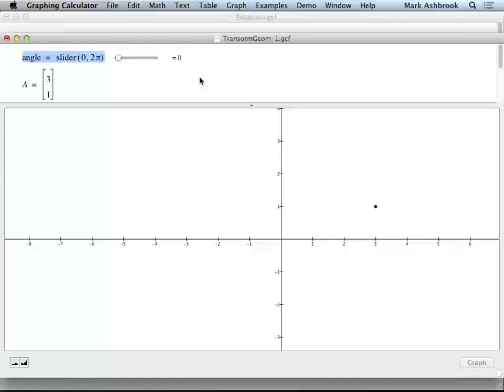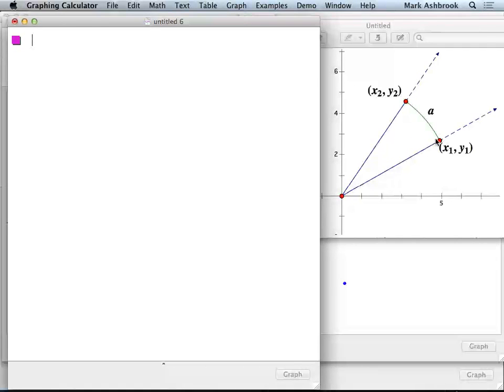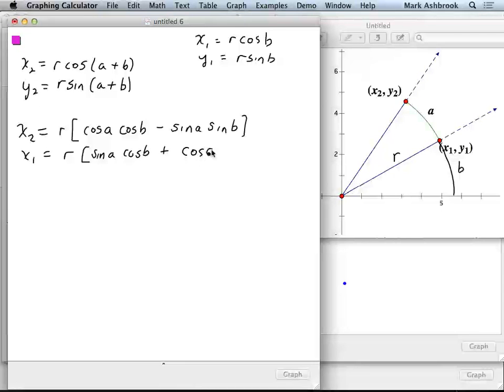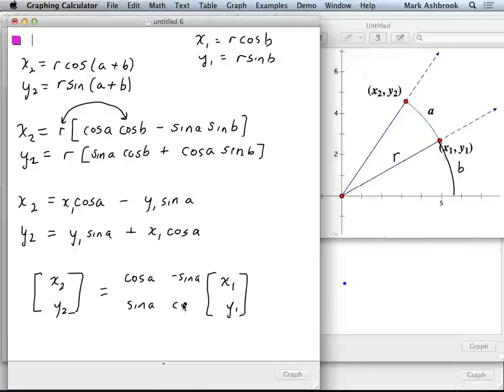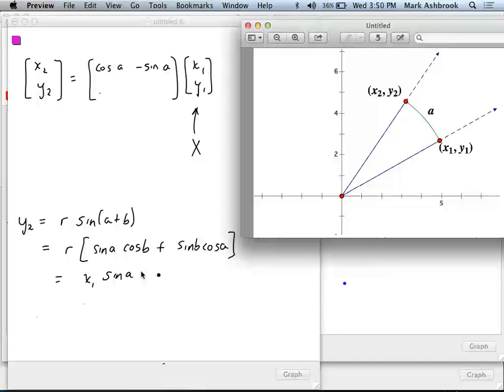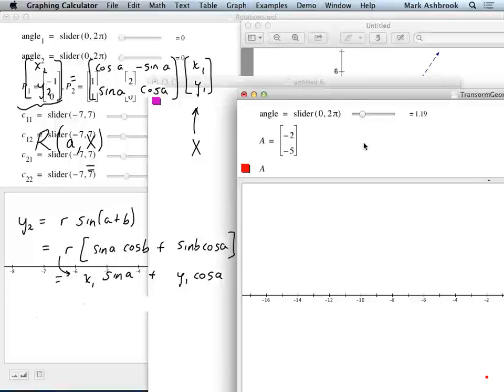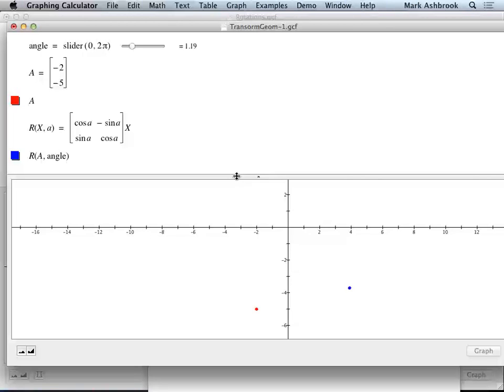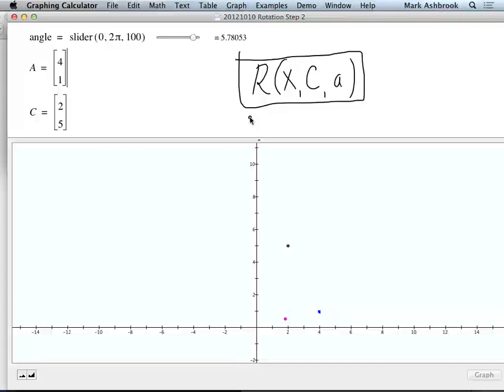MTE 250 Wed Oct 23: Rotation Intro